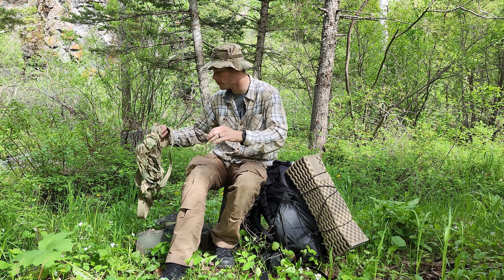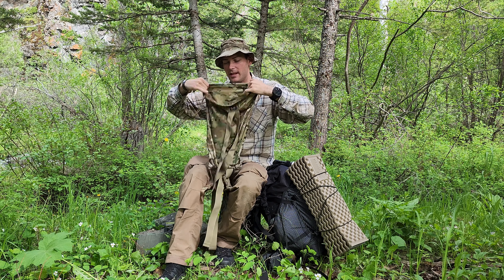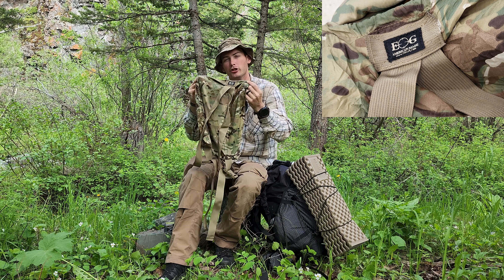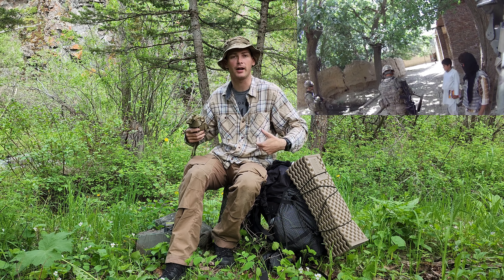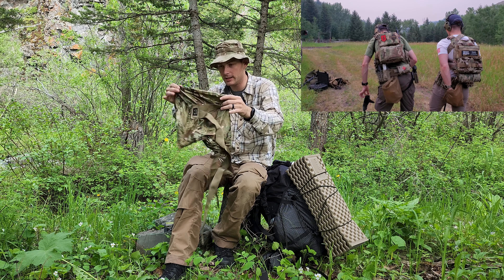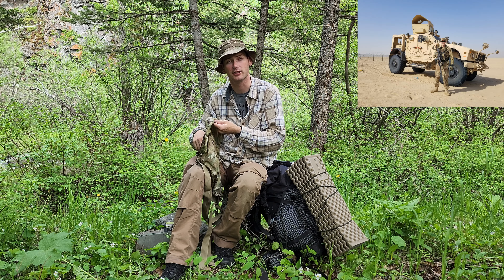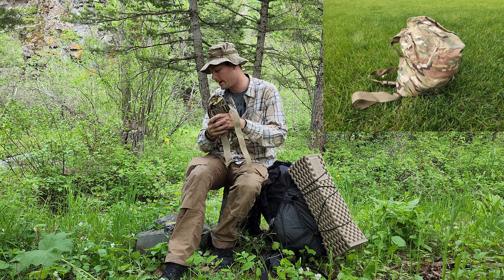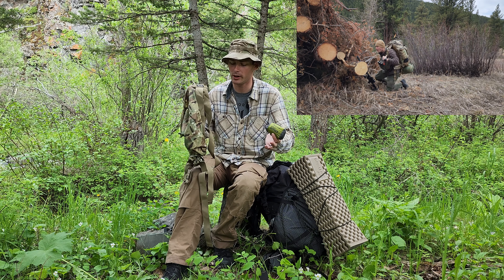A recon pack is a nessesary item in your bug out bag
Sea to summit bag
Osprey Ultralite day pack

Standard EDC-
Garmin Tactix Delta Solar
Streamlight Protac 1L1AA